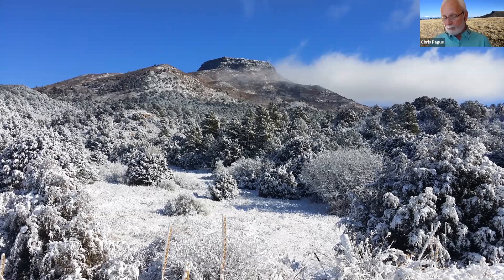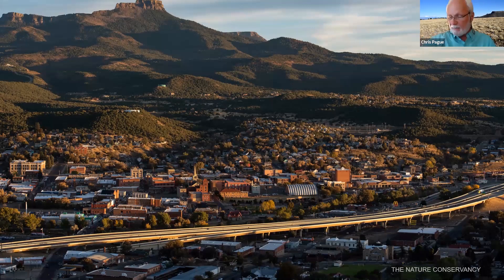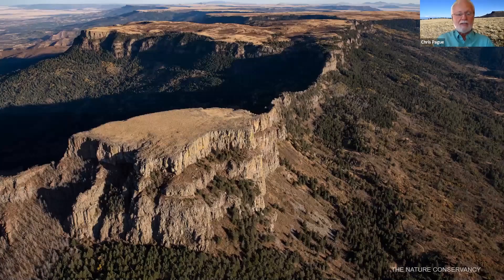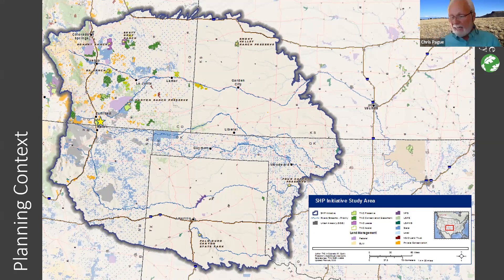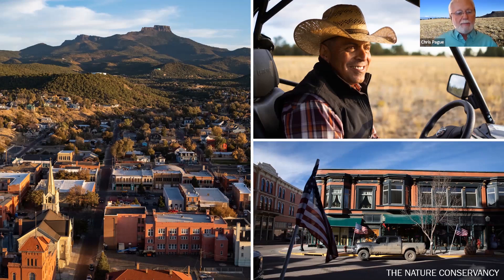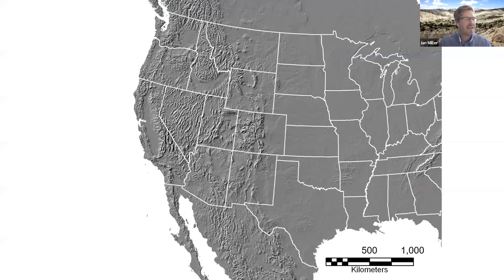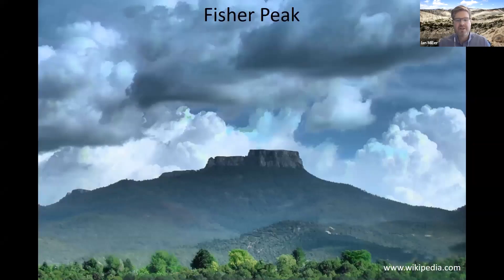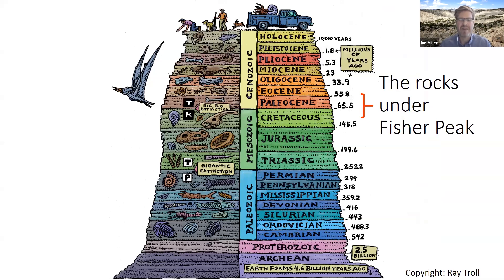Virtual Field Trip to Fishers Peak, Colorado’s Next State Park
Join the Denver Museum of Nature & Science and The Nature Conservancy for a virtual field trip to Fishers Peak, Colorado’s next state park! Explore this incredible 19,200-acre property with Museum and TNC scientists. Learn about TNC’s role with partners in protecting this iconic property and the incredible geography, wildlife, and future recreation opportunities for people to explore this special place. Presenters include Chris Pague, Senior Ecologist at The Nature Conservancy in Colorado; John Demboski, Senior Curator of Mammals and Director of Zoology and Health Sciences, DMNS; and Ian Miller, Director of Earth and Space Sciences, Associate Curator of Paleobotany, DMNS.